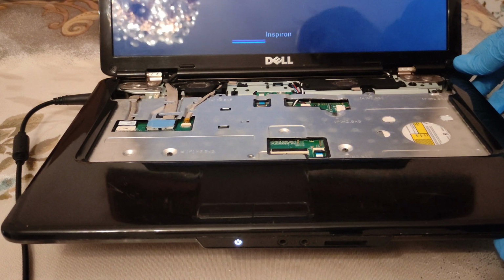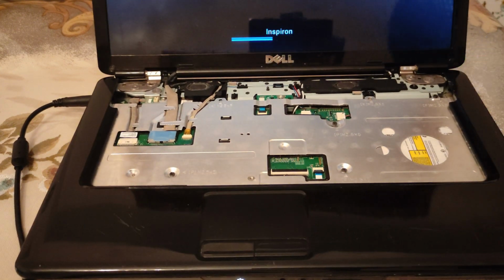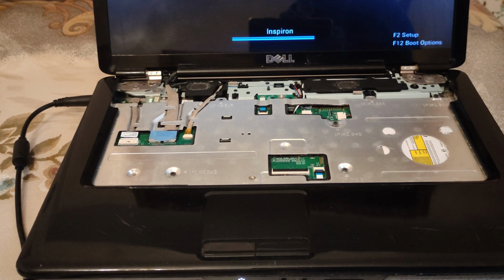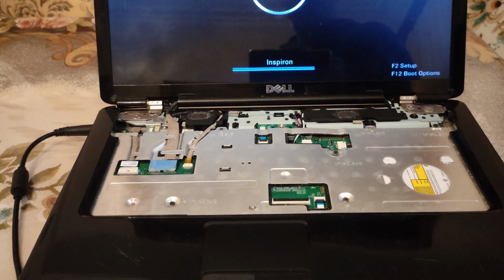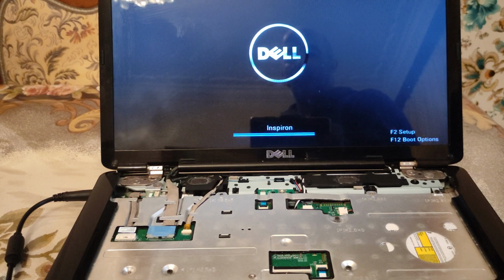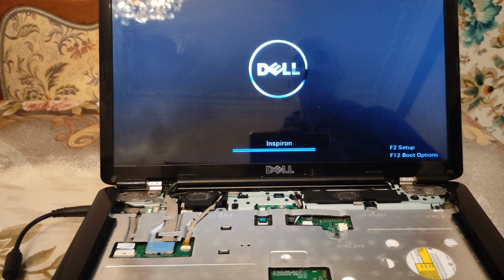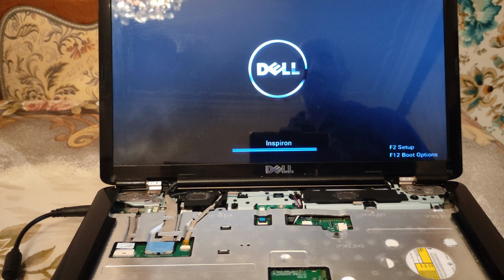Dead Motherboard? The ultimate sollution for every laptop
The motherboard at our's customer's laptop Dell Inspiron 1545 seems to be dead and fully unfunctional , if the same happends also at your laptop i got the sollution for you. If you have try everything and still nothing then the problem is at stucking bios , so what you have to do is to unplug the CMOS battery just for a few seconds in order to make your laptop work again. Simple as that. So before you wast money or ever worse before you throw your laptop try this sollution.

A few words about my channel.

I'm not a professional youtuber and this is a simple channel with low budget stories. I'm here to show everything draws my attention , I'm here to talk about cars , motorbikes , tricks , how to make your life easier , security issues , cooking , health , religion , computer technology and many many more , you are welcome to our YouTube companion , feel free to express your opinion , subscribe if you like and stay tuned for more.

Λίγα λόγια για το κανάλι.

To Anton 26 , είναι ένας χώρος έκφρασης για όλους , ένα κανάλι στο οποίο θα γίνονται πραγματικότητα και οι δικές σας ιδέες. Ότι κι αν αφορούν. Motovlogging , νέες παρουσιάσεις μοτοσυκλετών και αυτοκινήτων , video γενικής συζήτησης , gaming , υπολογιστές , κινητά , νέες τεχνολογίες , θρησκεία , πολιτική , αθλητισμός , προσωπικά θέματα και προβληματισμοί και πολλά άλλα. Δεν θα γίνει άλλο ένα μονοδιάστατο κανάλι αλλά μια μεγάλη παρέα. Στόχος μου είναι το κανάλι να αποκτήσει δύναμη μέσα από πολλούς φίλους. Να μπορείτε και εσείς να εκφράσετε την τρέλα ή τη λαχτάρα σας.